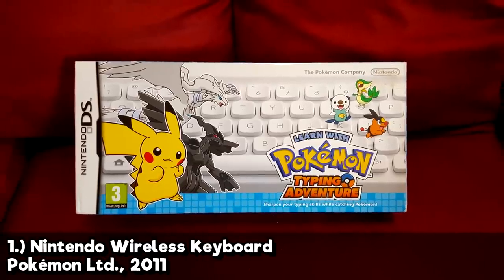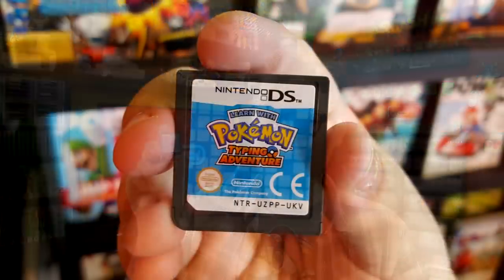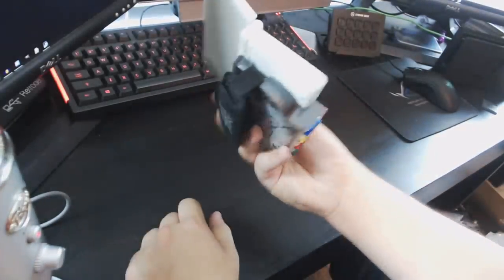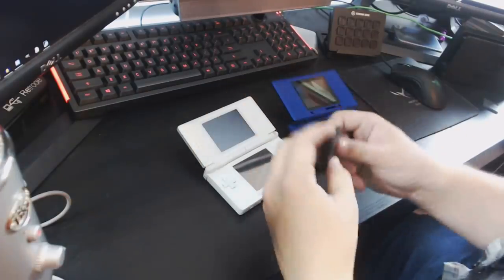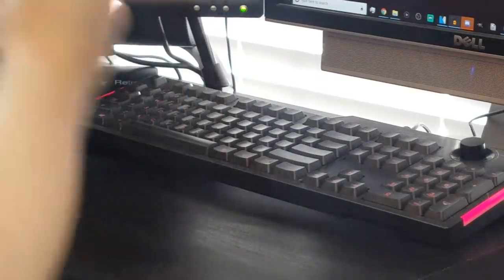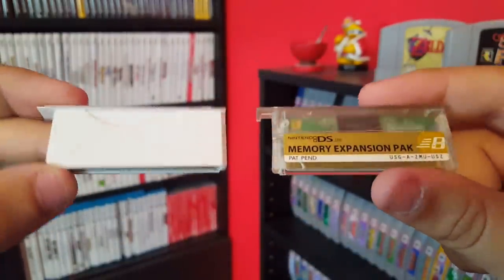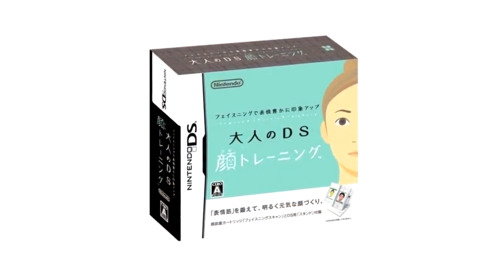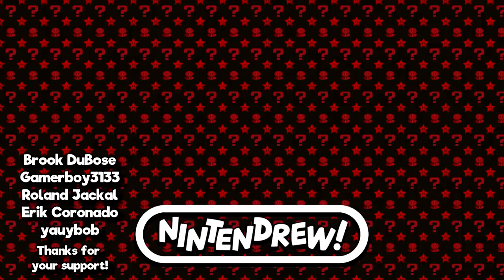Obscure DS Peripherals! | Nintendrew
The Nintendo DS was a pretty great system, but that didn't stop developers from expanding its capabilities with unique (and sometimes bizarre) accessories. Can you recognize each of these obscure and forgotten DS peripherals?

Nintendrew
USA